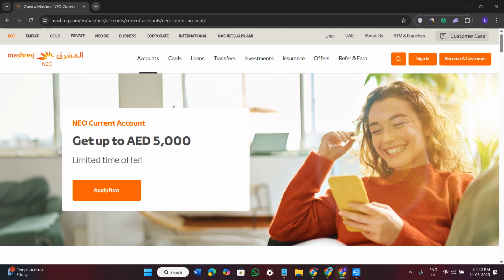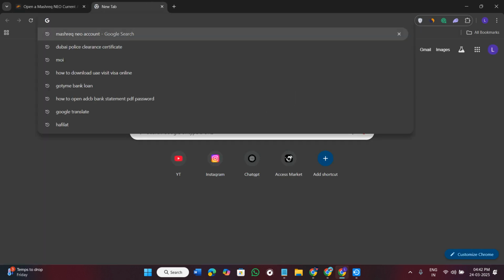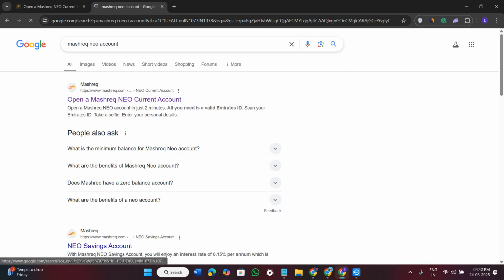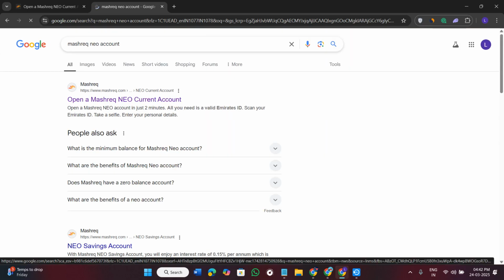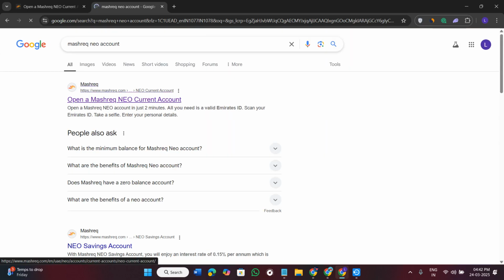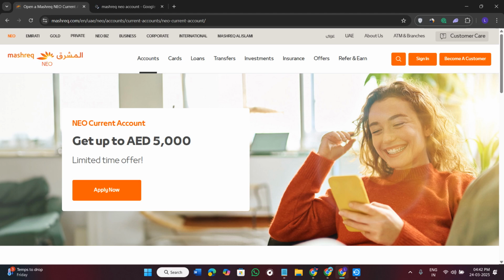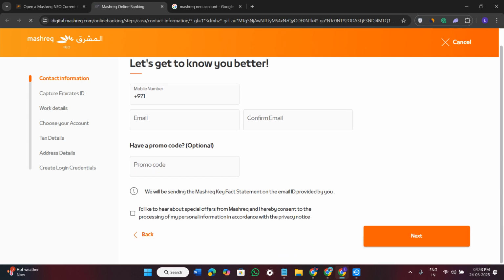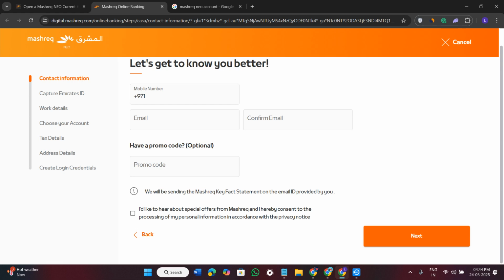10 Easy Steps to Open Your Mashreq Neo Account Online in 2 Minutes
Welcome to the Fixed Formulas YouTube channel! In this tutorial video, I will show you 10 Easy Steps to Open Your Mashreq Neo Account Online in 2 Minutes